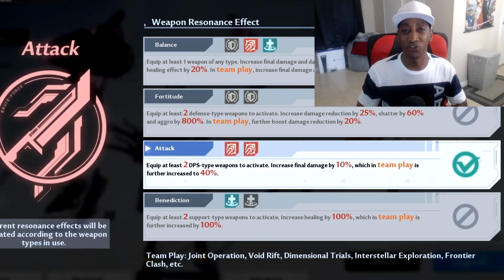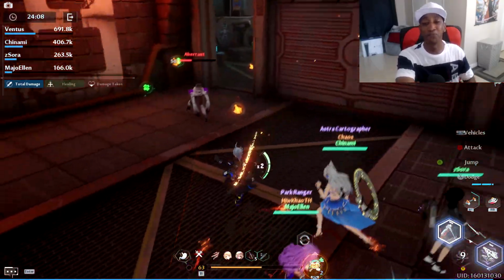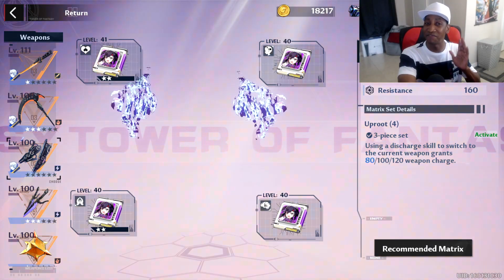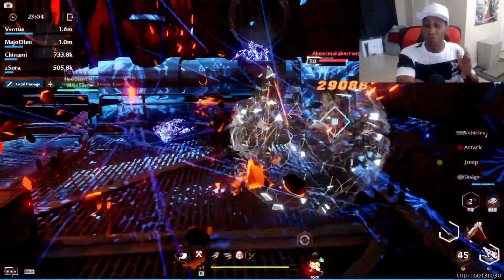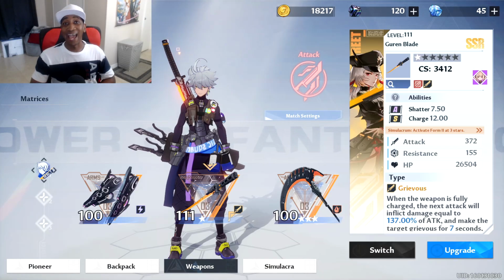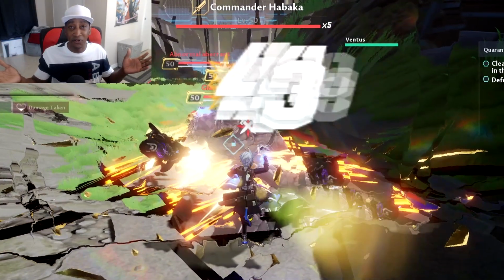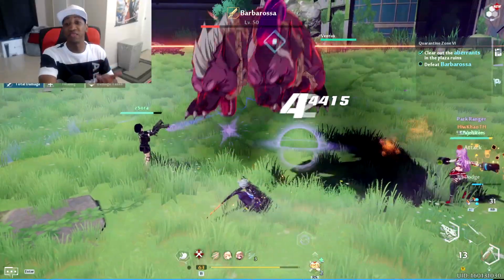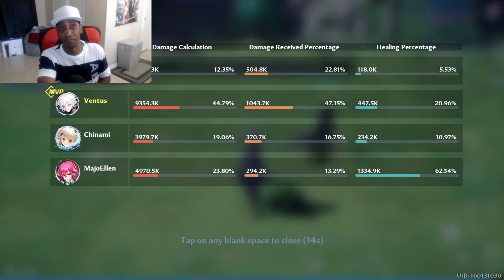INSANELY GOOD Claudia GUREN BLADE Build | Tower Of Fantasy PC Gameplay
►About Tower of Fantasy:
Tower of Fantasy is an upcoming anime-inspired cross-platform MMORPG. The MMO features a large open world, sci-fi themed Anime aesthetics, fast, smooth action combat, the ability to interact with your environment, an active PvP system and so much more.